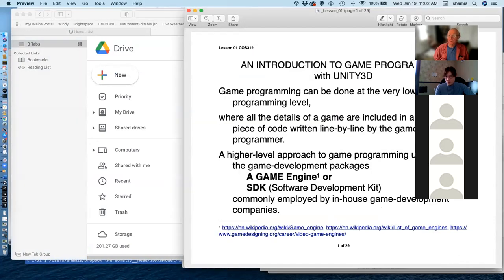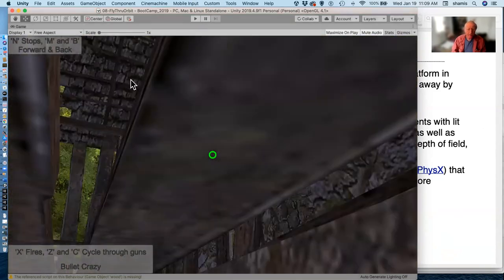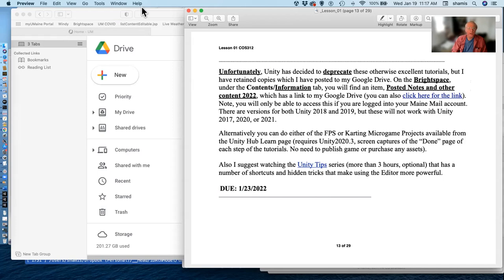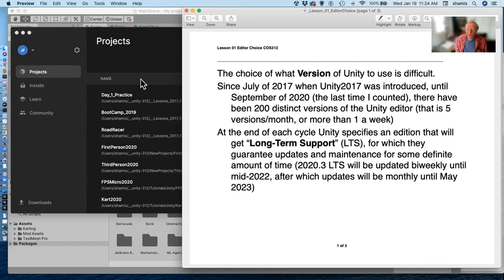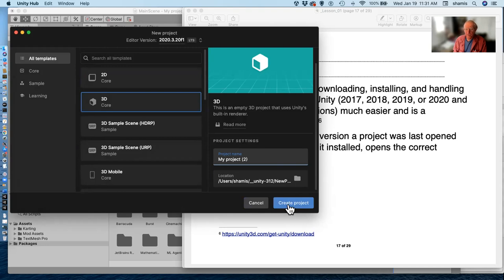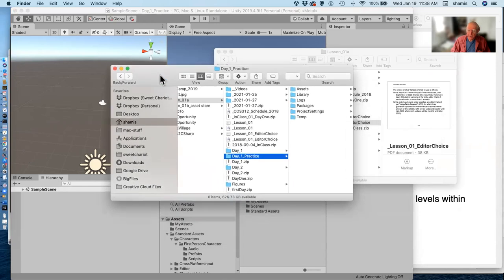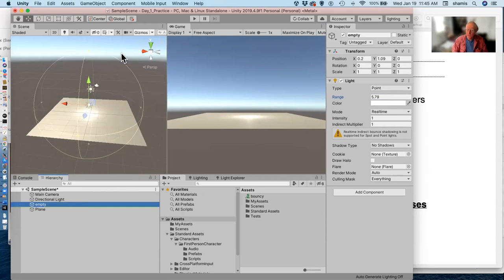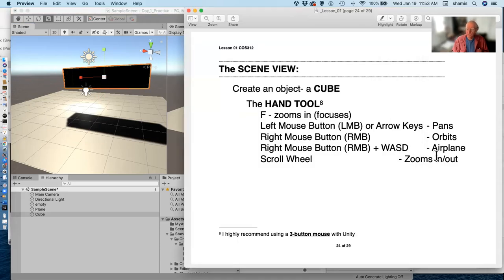COS312 2022 01 19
In Class Lecture for COS312